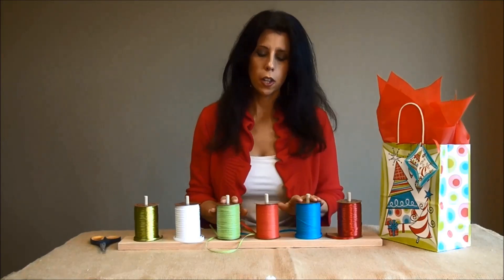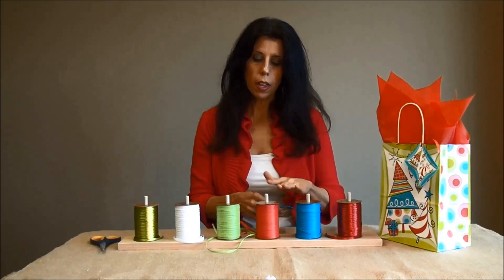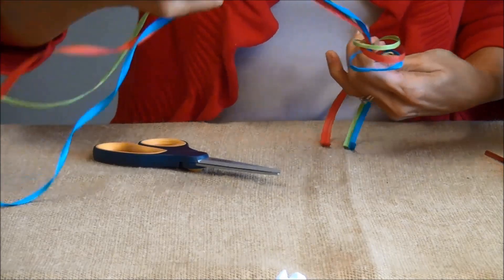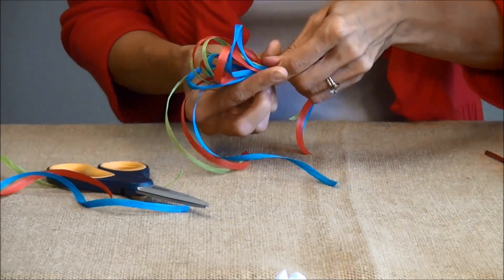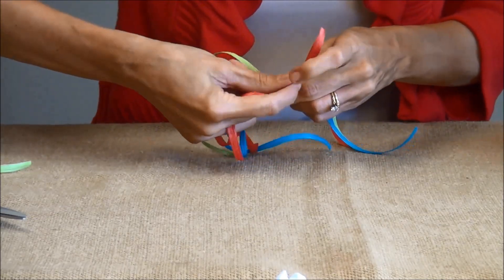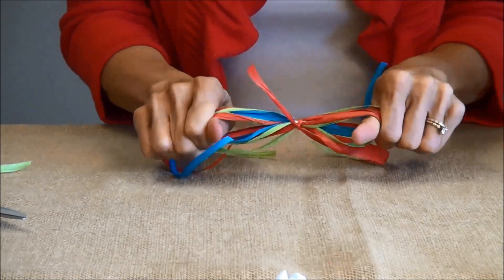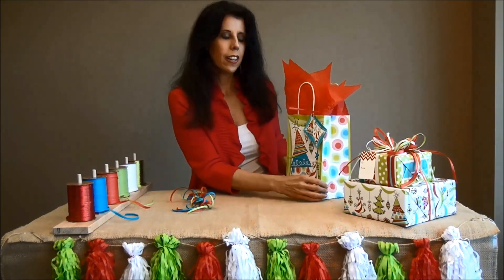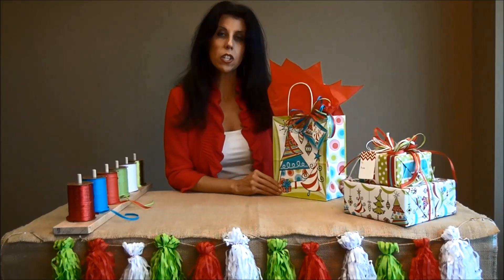How to Tie a Raffia Bow | Nashville Wraps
Learn how to tie a raffia bow using multiple colors of raffia ribbon. :) More good stuff below...